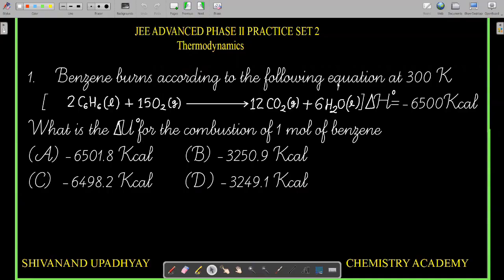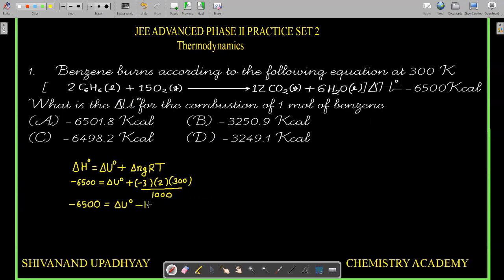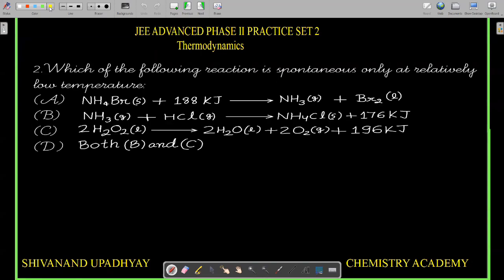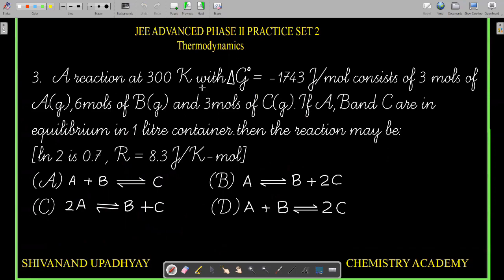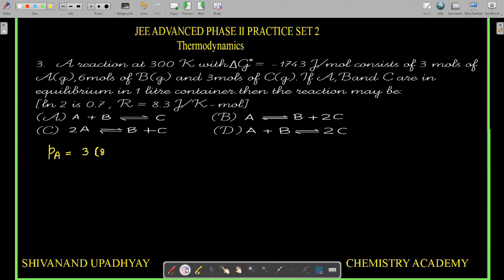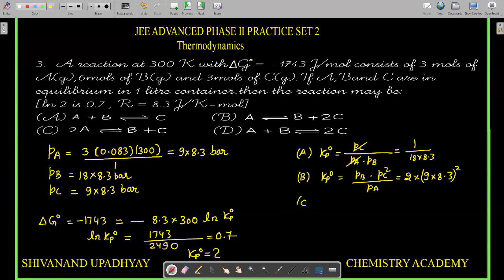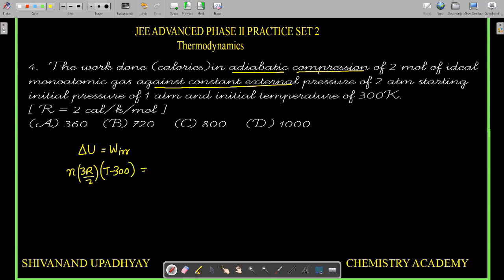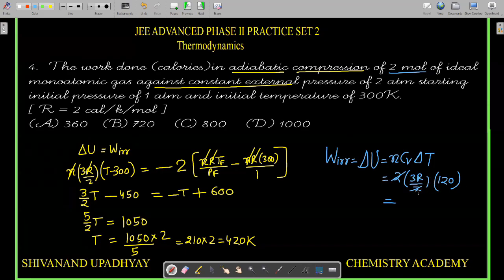JEE ADVANCED PROBLEM SERIES || EPISODE-17 || IIT JEE || SHIVANAND UPADHYAY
JEE ADVANCED PROBLEM SERIES || EPISODE-13 || IIT JEE || SHIVANAND UPADHYAY ||

In this series we are explaining the concepts important for JEE advanced through excellent set of problems.

This particular video explains 4 questions of Thermodynamics.